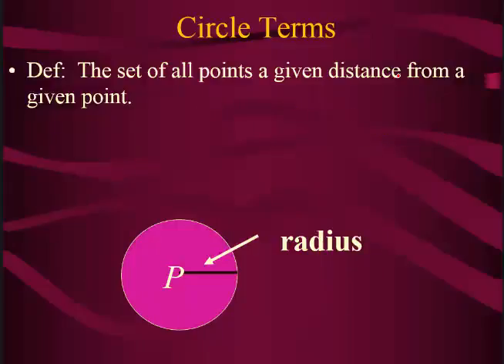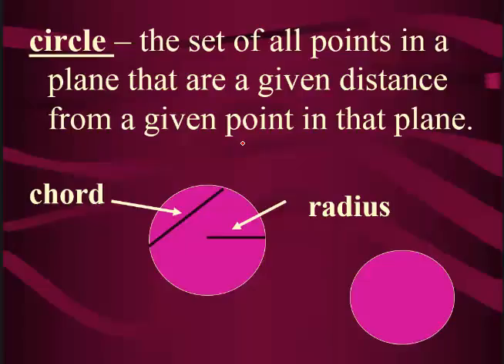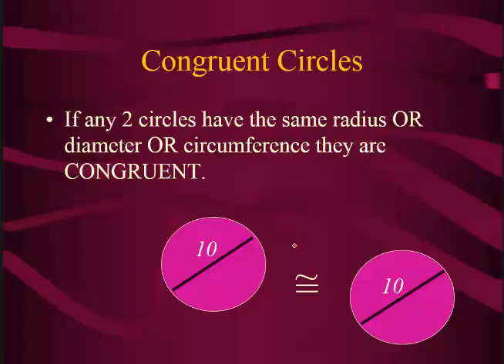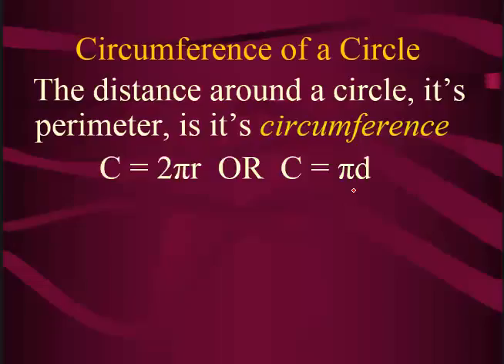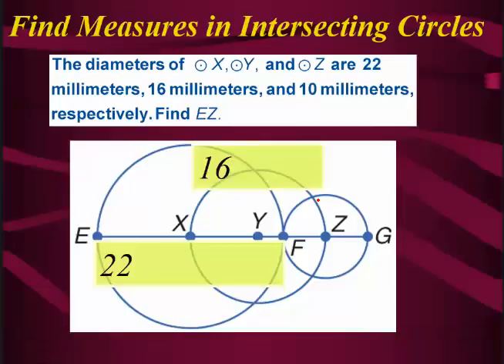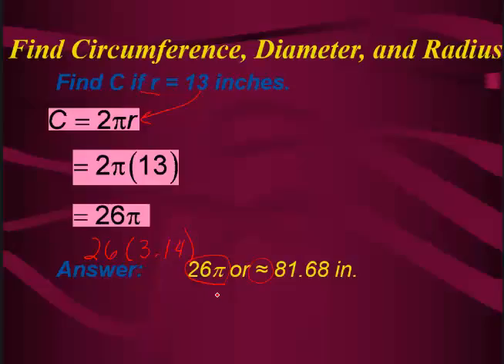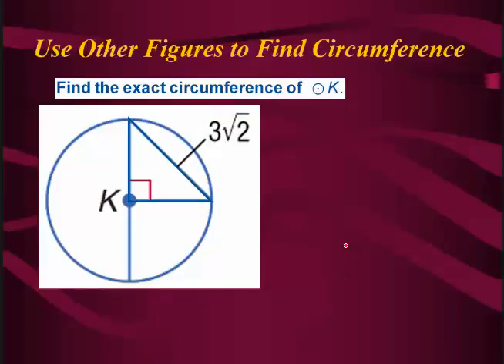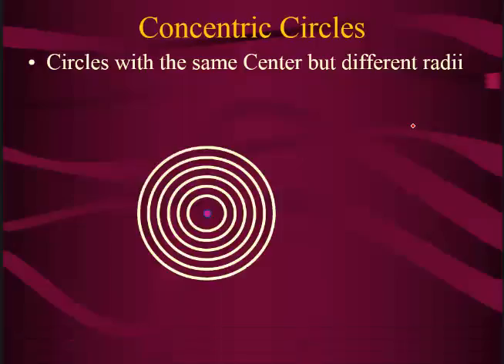10-1 Circles and circumference